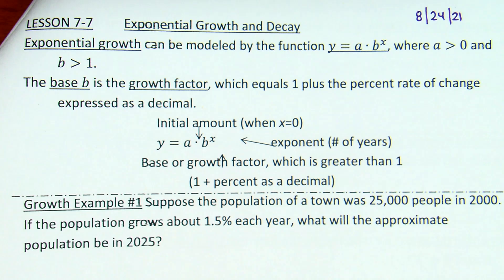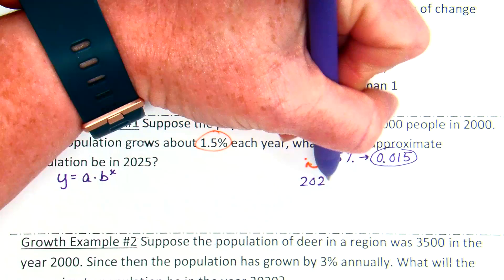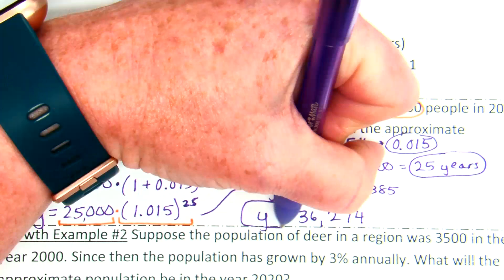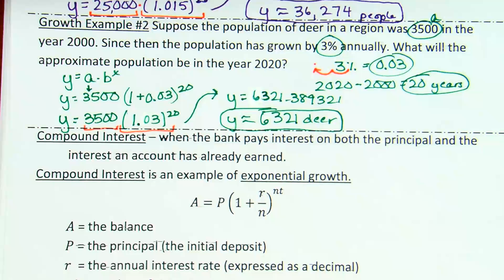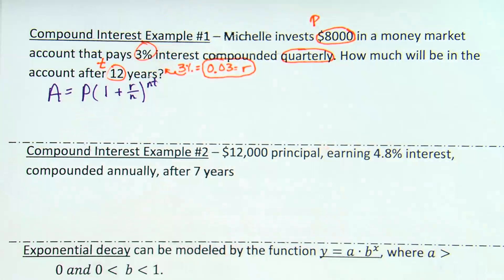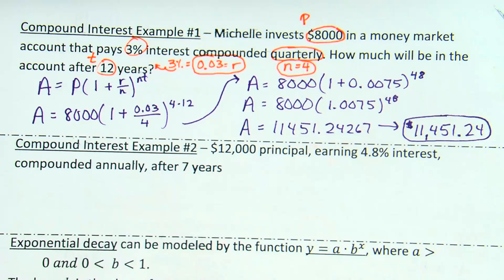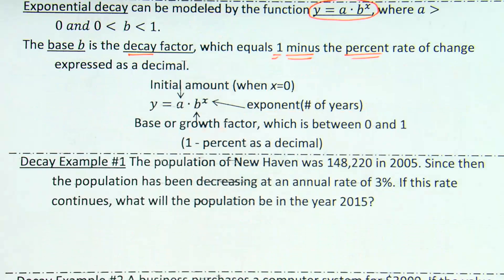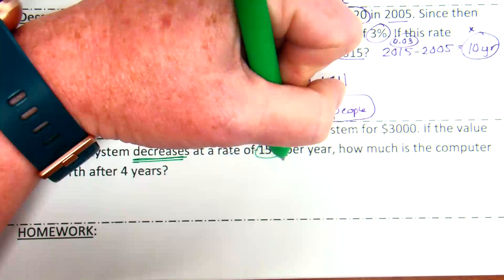Lesson 7 7